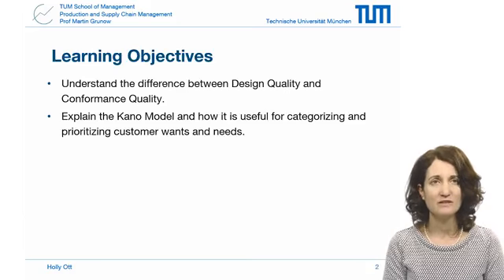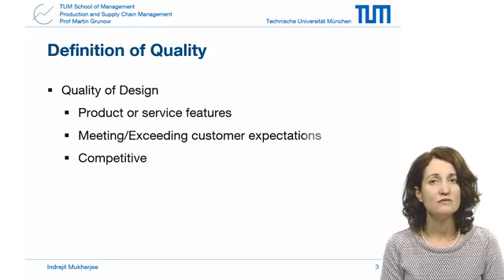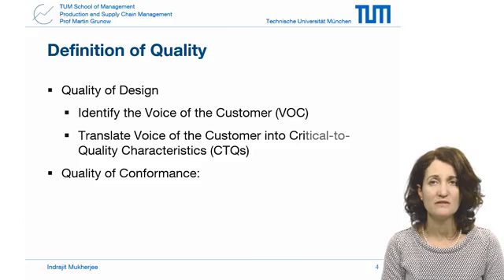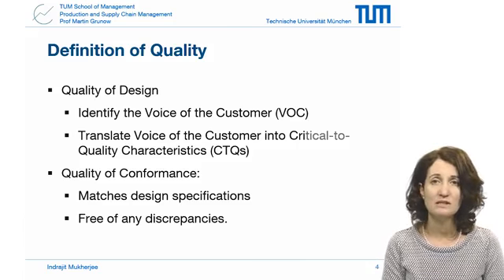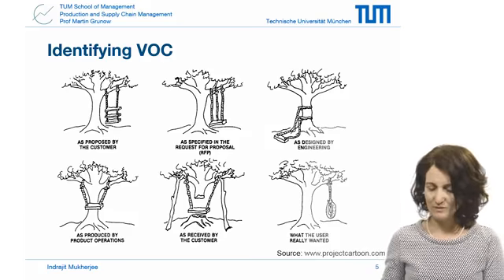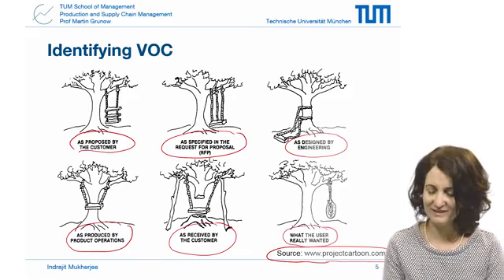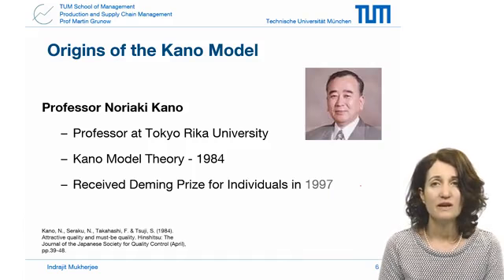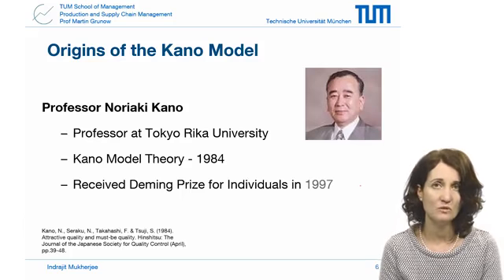Six sigma define and measy(35)